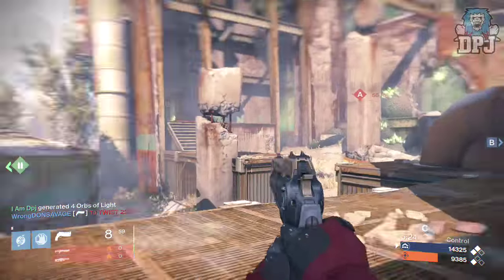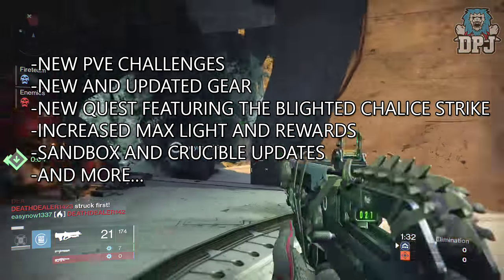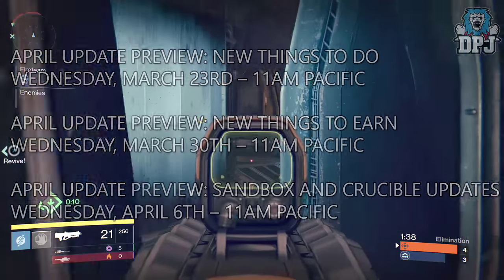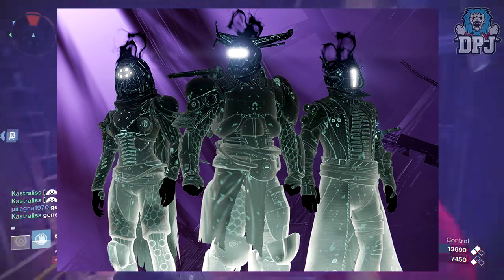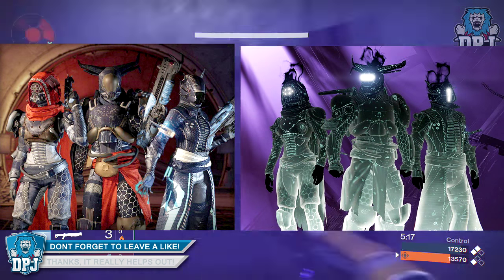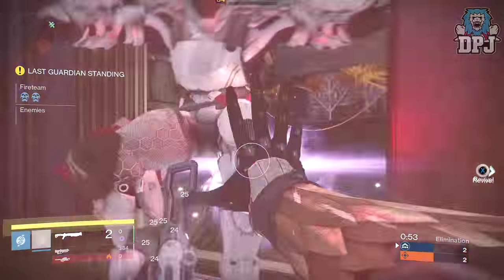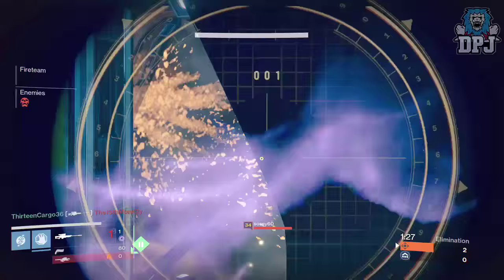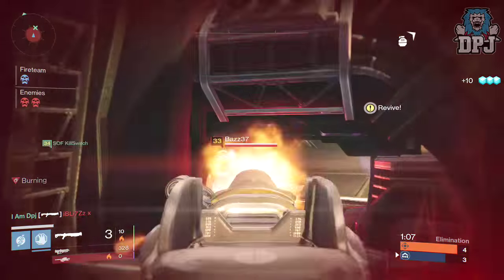Destiny: Prison Of Elders Returning With Taken Twist? New DLC / April Update